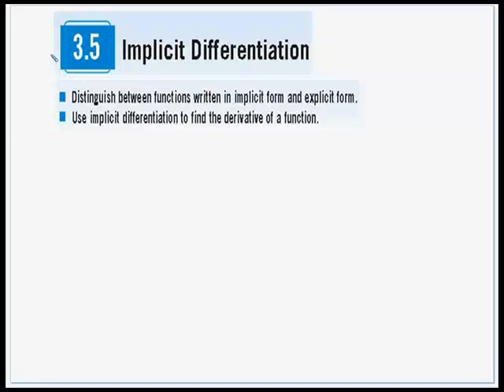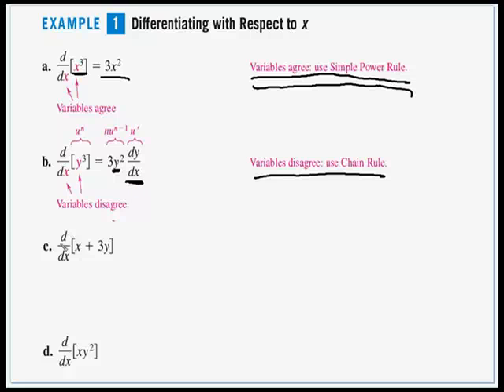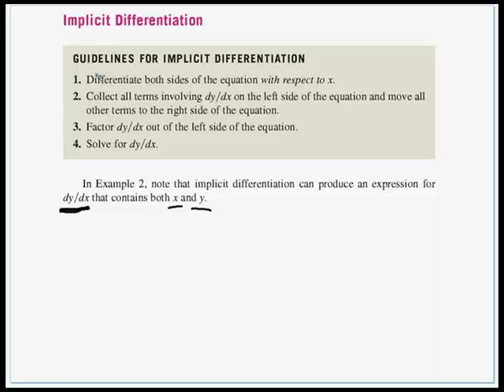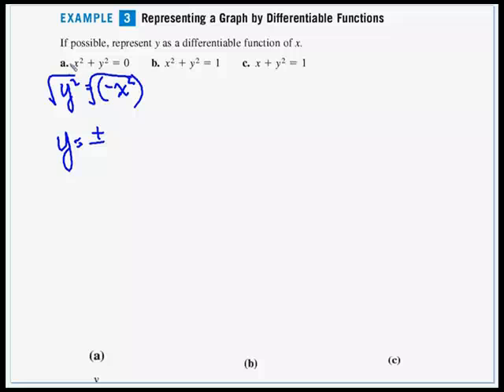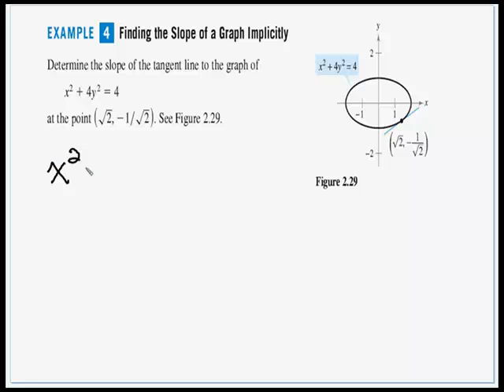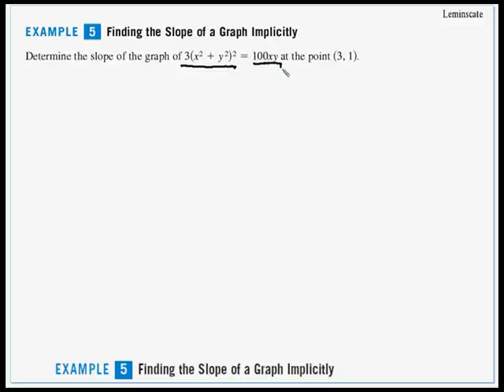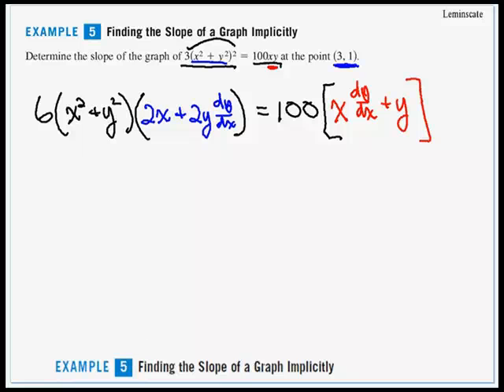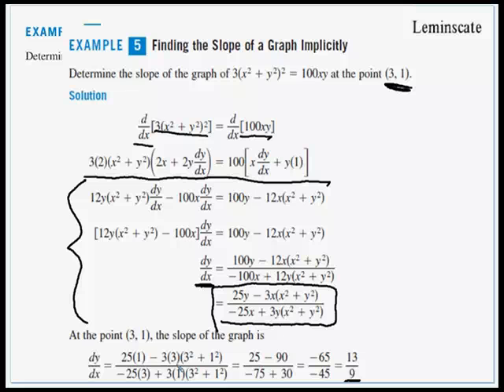3-5 Implicit Differentiation part 1